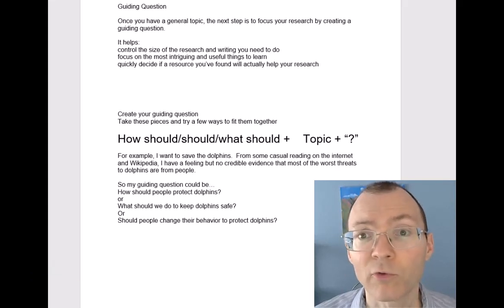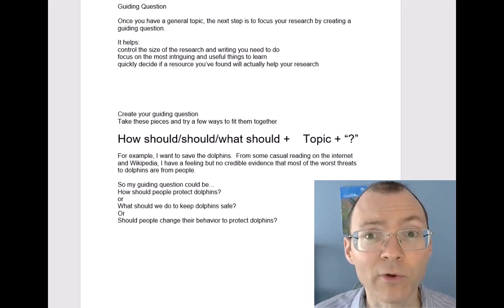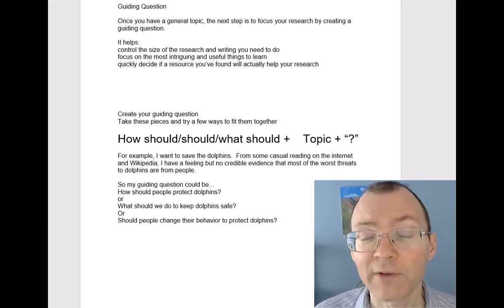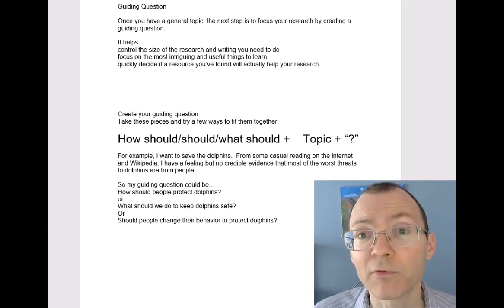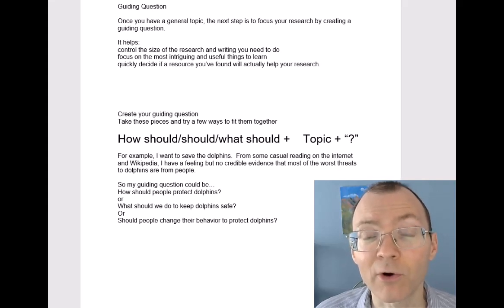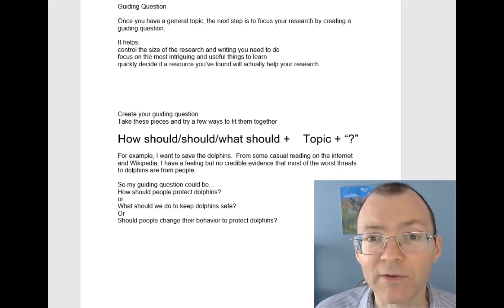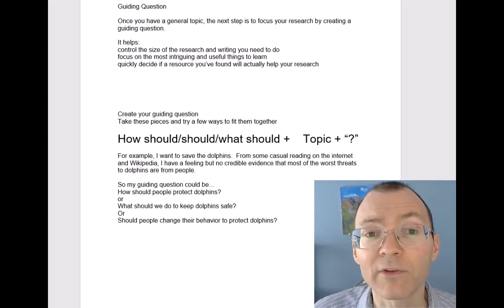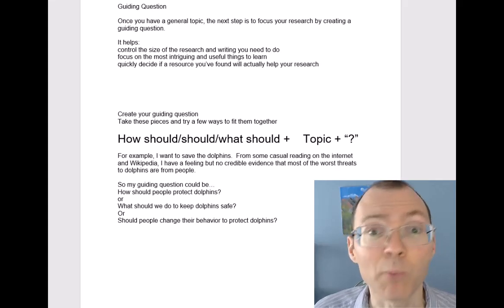How to Use Guiding Questions for Research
Research smarter, not harder.  Here's how to make a good guiding question for research.  This will help you quickly decide what search results are relevant and stay focused for academic, consumer, and citizenship research.